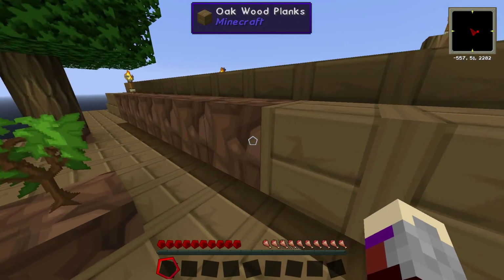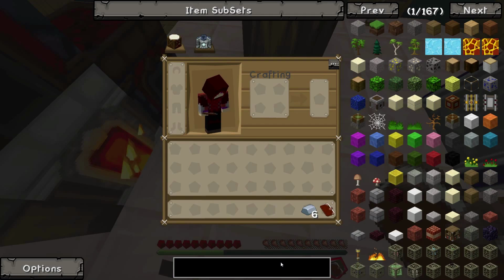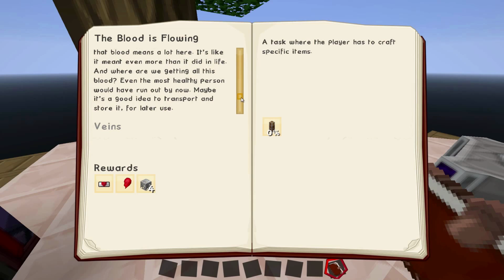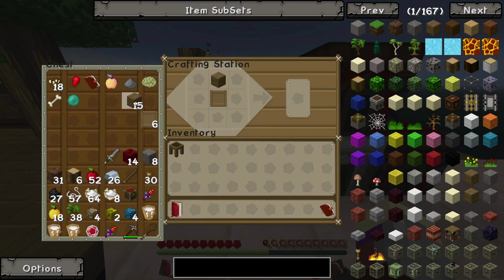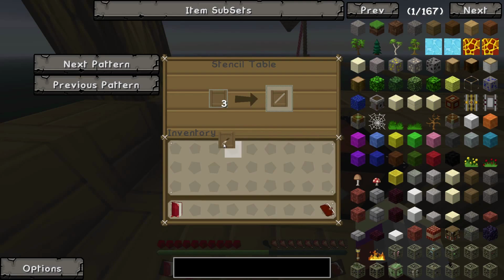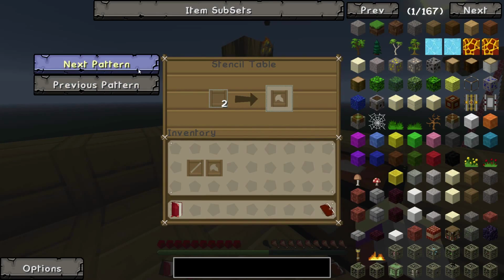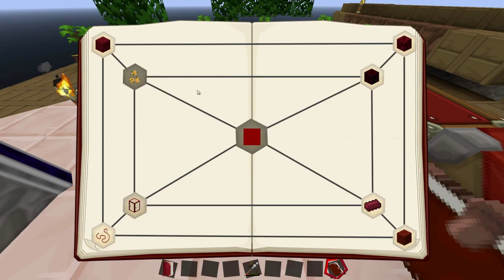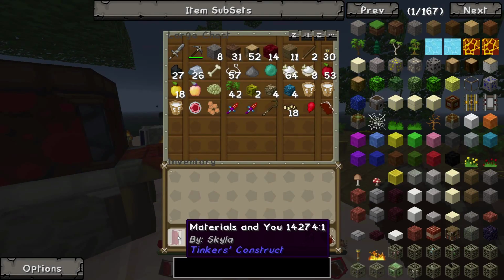Minecraft Running Red Episode 3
I hope you Enjoy this Hardcore survival

This is the modpack Running Red you can find it on the FTB thrid party modpacks

I am here today to tell you a story.
This story is not like most stories.
Most stories tell us the tale of someone creating a world from the lack of a world.
This story is different. This story is about leaving the world.
About death.
About giving up one of the very things that means life itself to us.
This is a story of letting the rivers run red.
With blood.